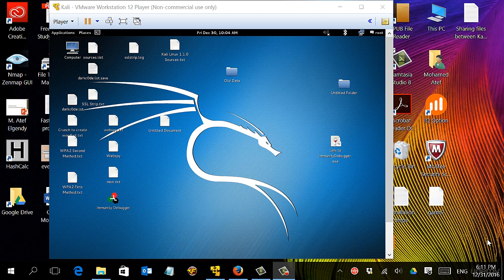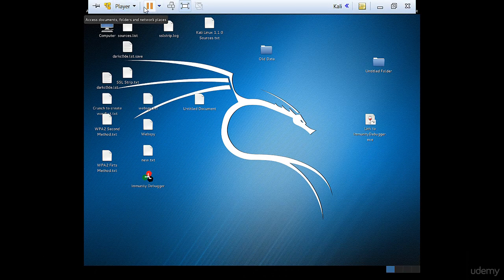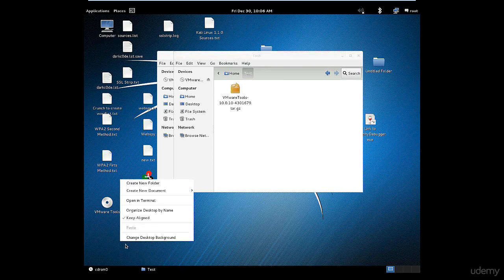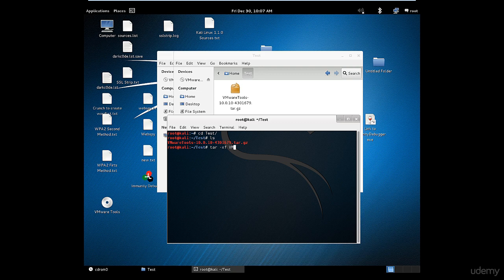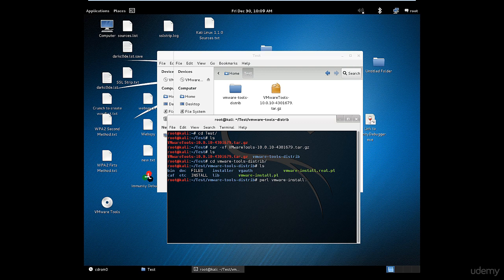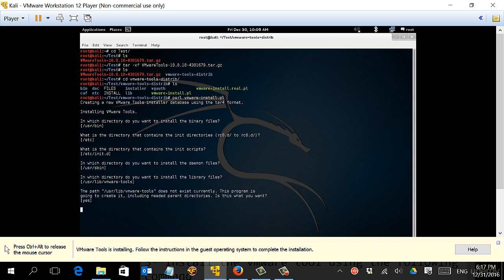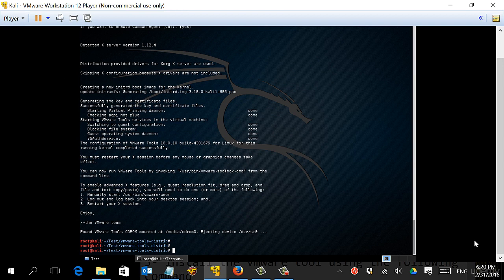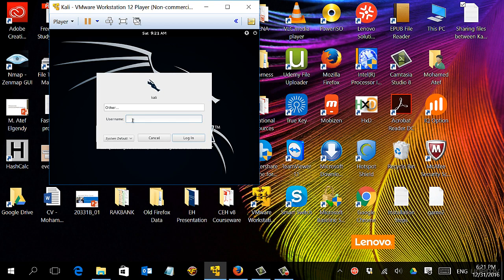08 - Android hacking via Kali Linux (The Kali) - Sharing files between Kali Linux and Windows